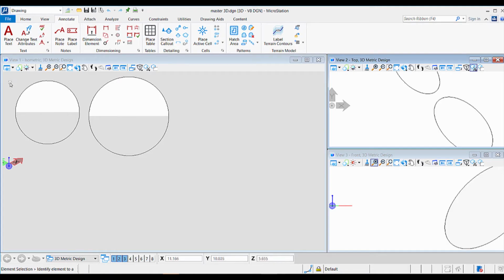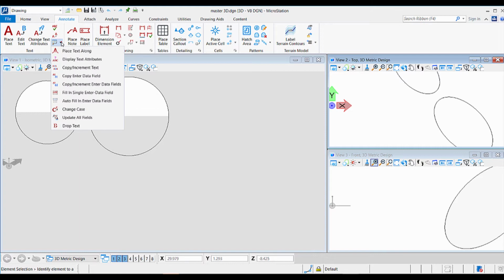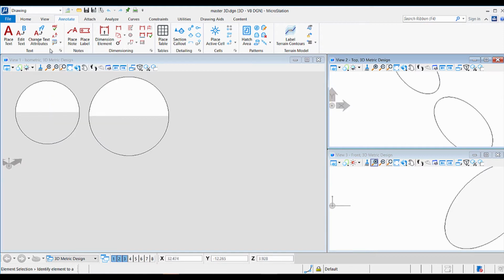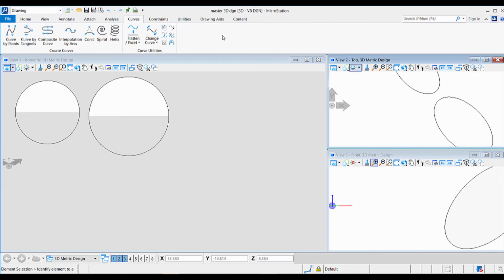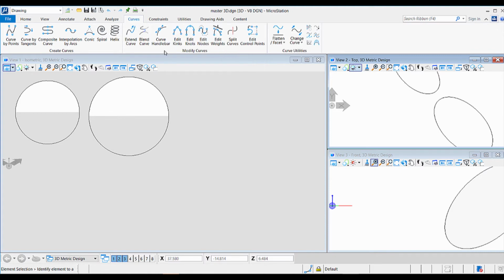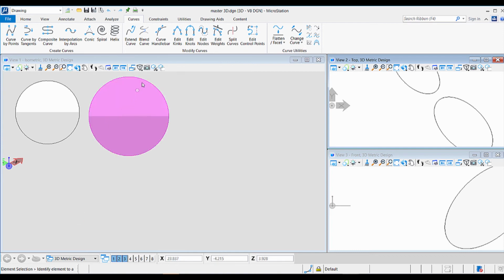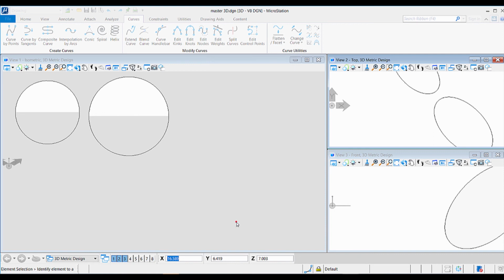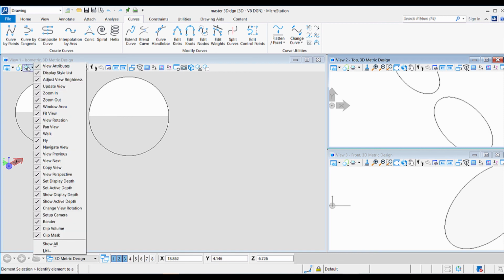How To Locate Missing Tools from the MicroStation CONNECT Edition Ribbon and View Control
This video will demonstrate how to find and display missing tool icons and groups from the MicroStation CONNECT Edition Ribbon and view related tool icons missing in the View Control tool bar.

For more information on what's new in MicroStation CONNECT Edition,